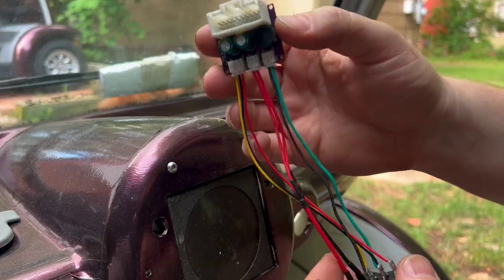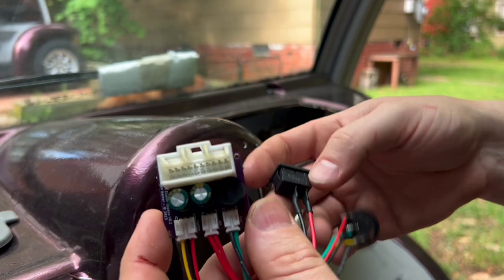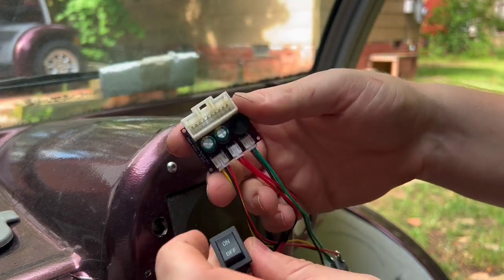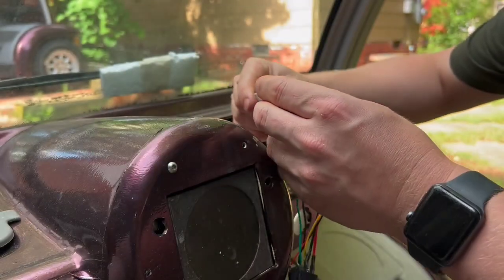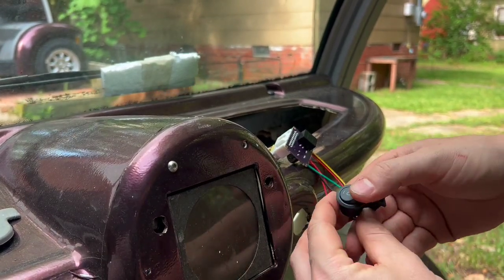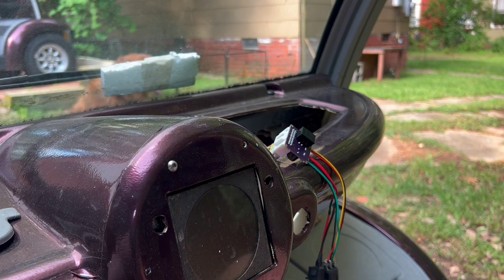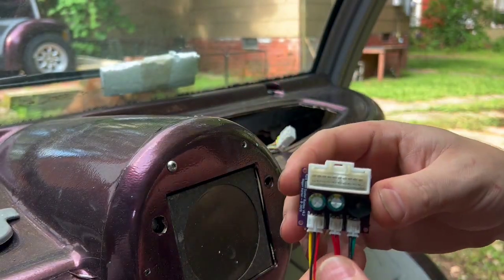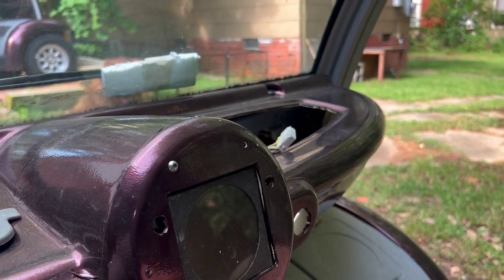Ford Think Cluster Bypass (BASIC Version w/o 12V connector)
If you're having cluster issues with your Ford Think, here's a plug and play bypass. I have made two versions. This is the basic version that only controls forward/reverse. I have also created a deluxe version that retains the original key, controls the 12V system (headlights/turn signals/etc.), and has a USB output for connecting a GPS speedometer.